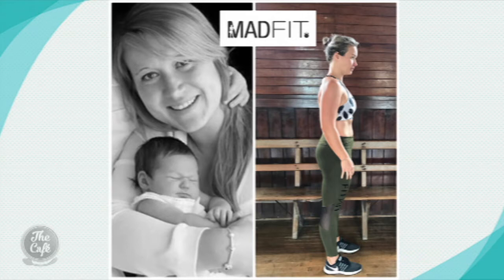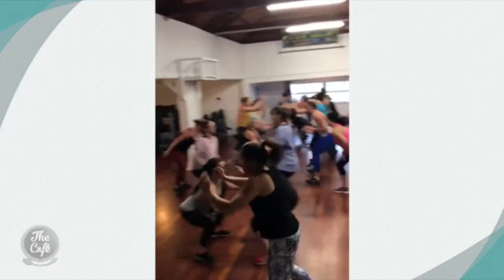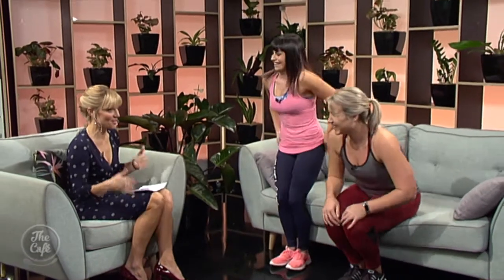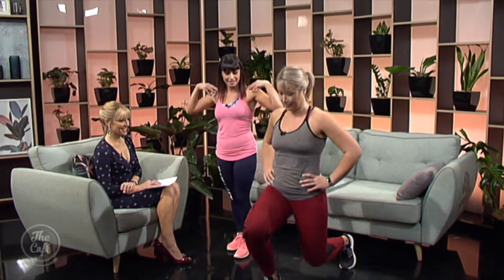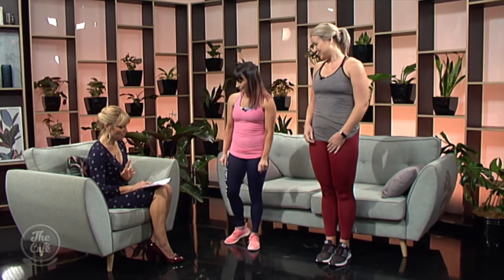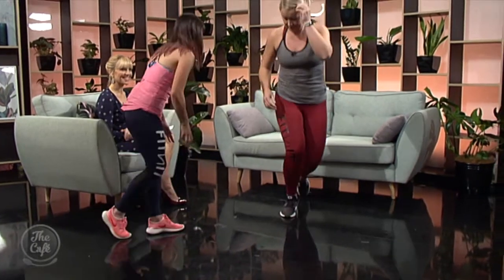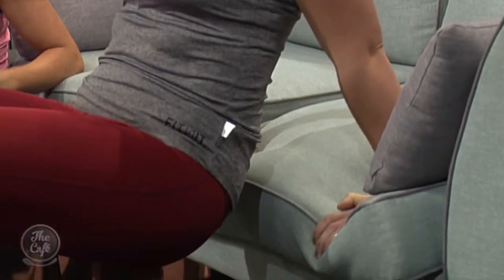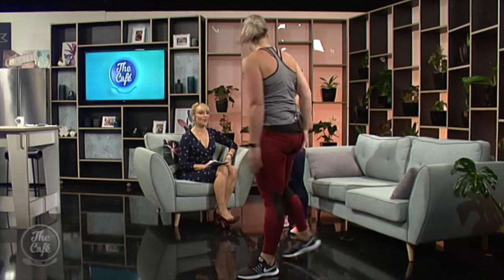The 6 Essential Exercises For Keeping Fit Over Winter